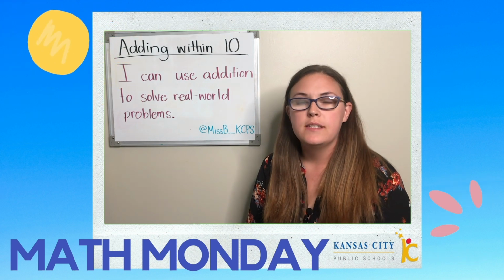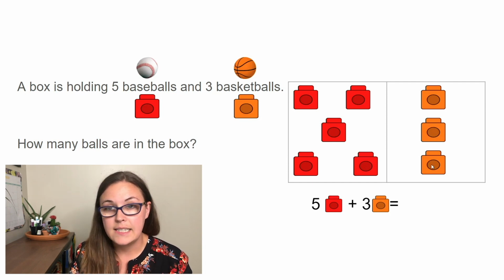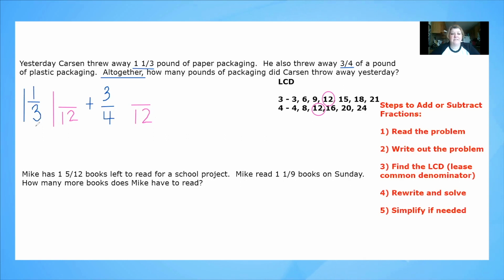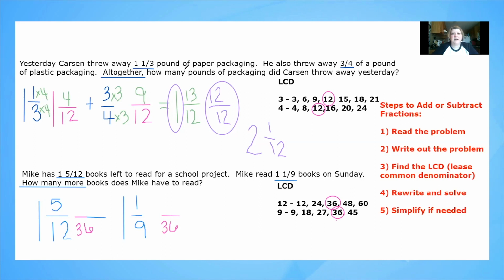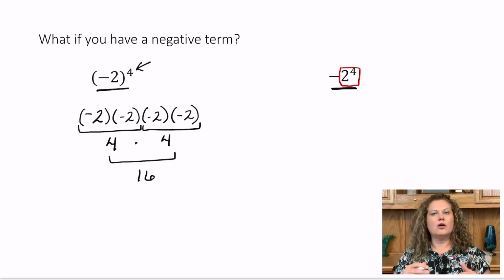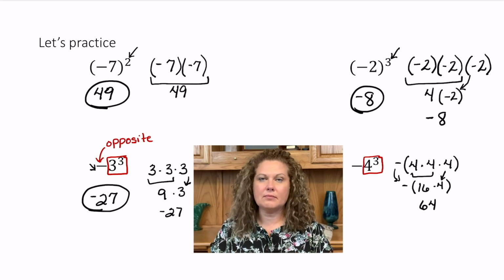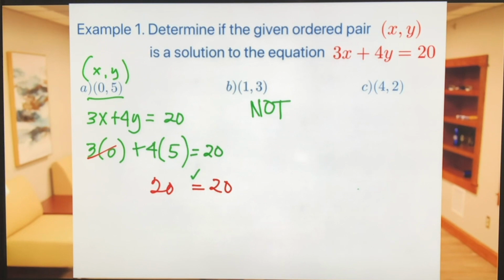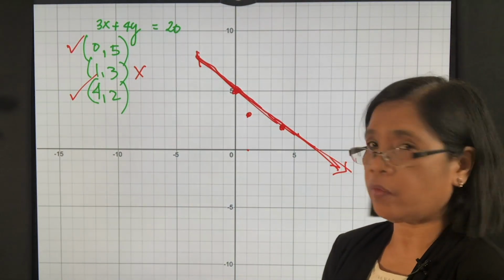KCPS Homeroom: Math Monday! (Episode 26 - 9/21)